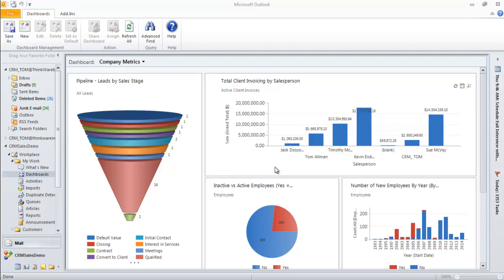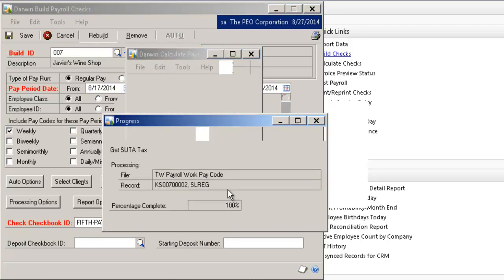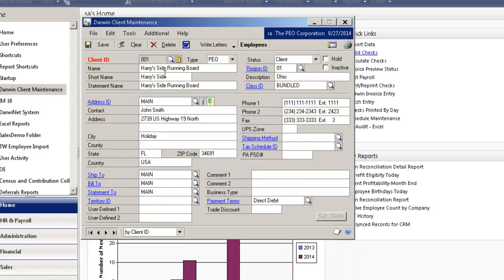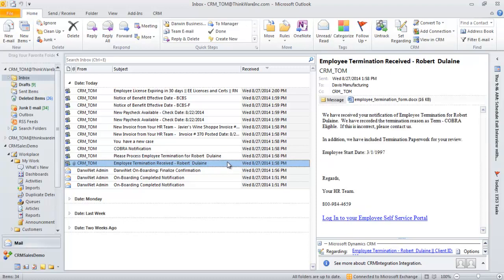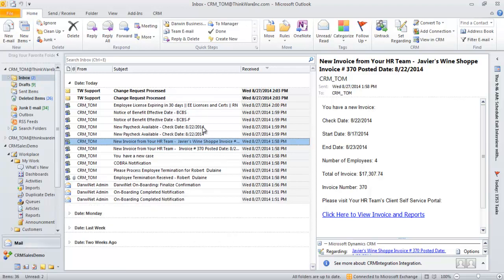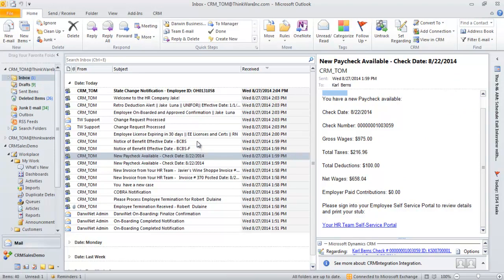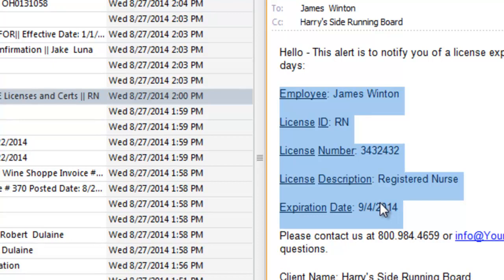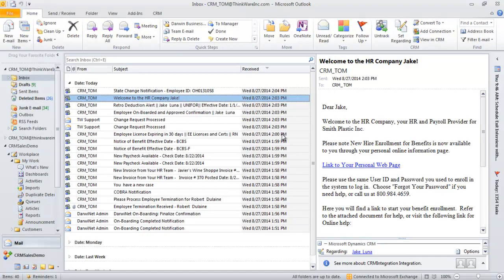Workflow Automation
Workflow Automation with the Darwin Business System - Better Quality